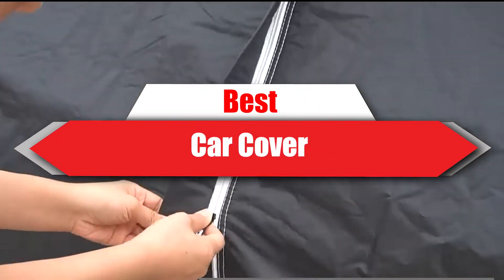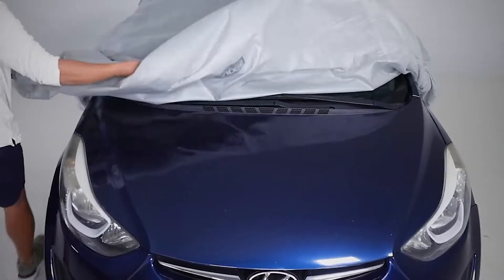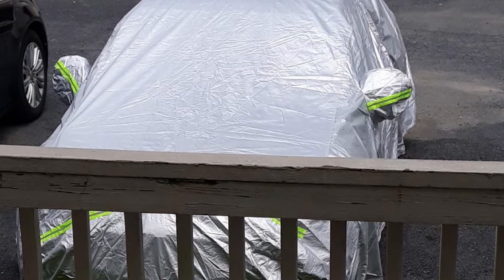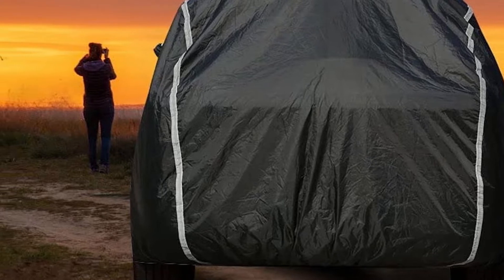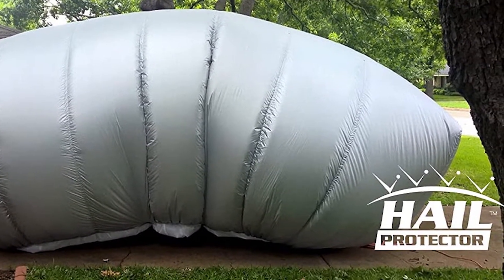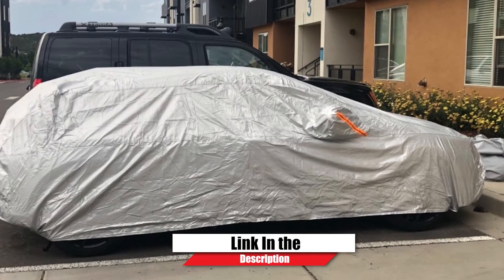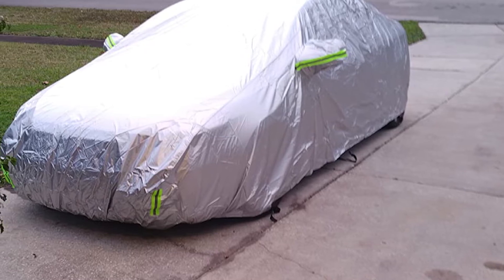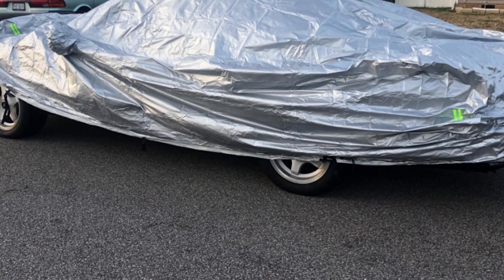Top 10 Best Car Cover On Amazon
Links to the best Car Cover we listed in today's Car Cover review video:

1 . Budge Lite Car Cover
2 . Leader Accessories Premium Car Cover
3 . Favoto Five-Layer Car Cover
4 . Kayme six-layer cover
5 . Coverado All Weather
6 . Hail Protector CAR1 Size Portable Car Cover
7 . Konnfeir Half Car Cover
8 .  Autsop Waterproof Outdoor Car Cover
9 . ELUTO Thin Polyester Car Cover
10 . BLIIFUU Protective Car Cover

What are the Best Car Covers in 2024?
In today's video we reviewed the top 10 best Car Cover on the market in 2024. We made this list based on our personal opinion and we ranked them in no particular order, after doing our research based on their prices, quality, durability, brand reputation and many more.

After watching this video you will know which are the best budget, top selling and top rated Car Cover on the market today.

If you choose from this list you can be sure that you buy one of the best Car Cover available today.